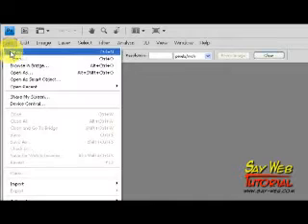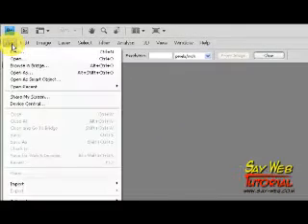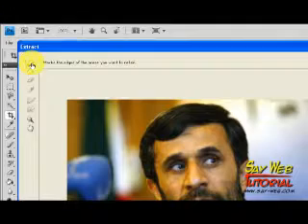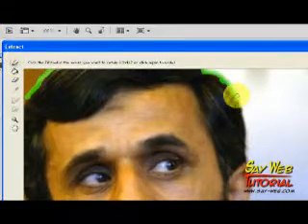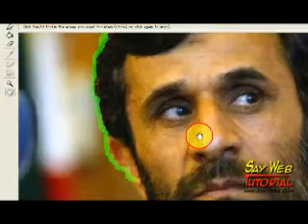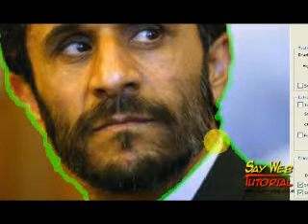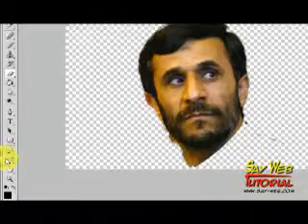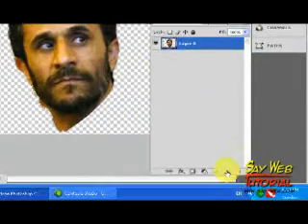Ahmadinejad in Jail Extract Filter Photoshop CS4 Tutorial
The Iranian President is looking for a place to rethink his policies, let's help! It is possible to download the original plugin files and the complete tutorial